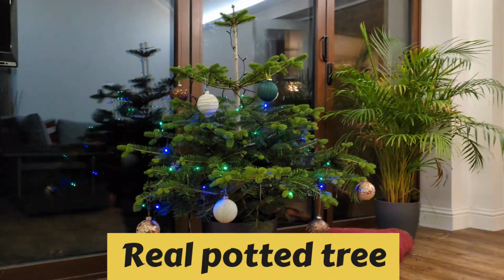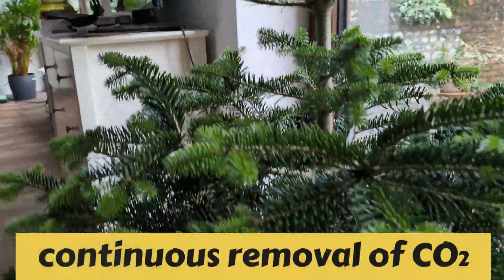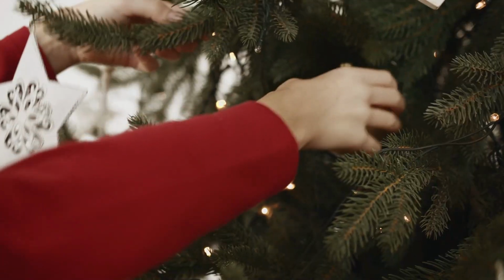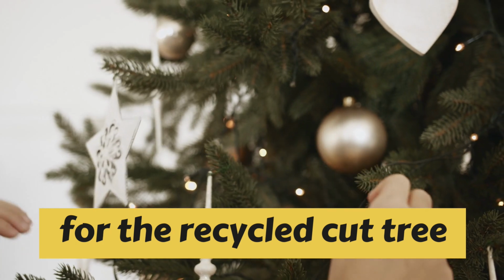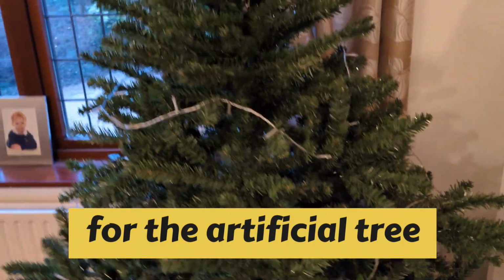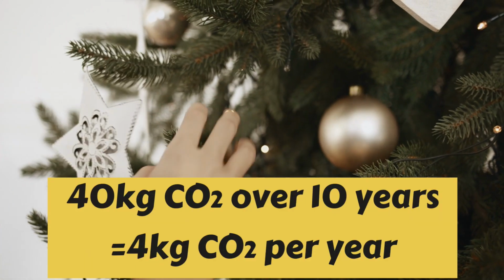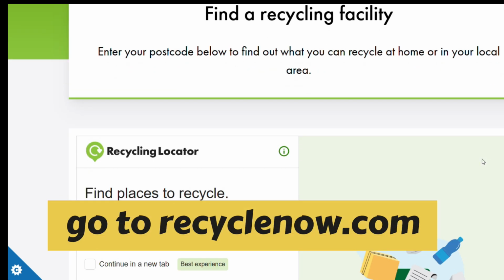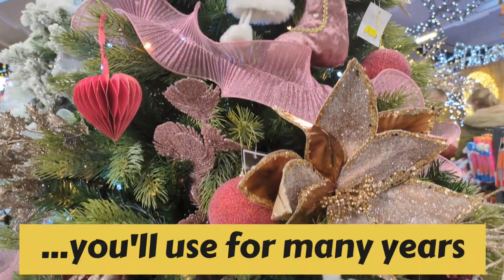Real v Fake - Which Christmas Tree has lowest carbon footprint?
We investigate which is best  - real potted Christmas tree, cut tree or fake tree.